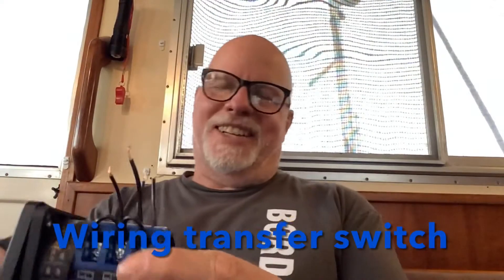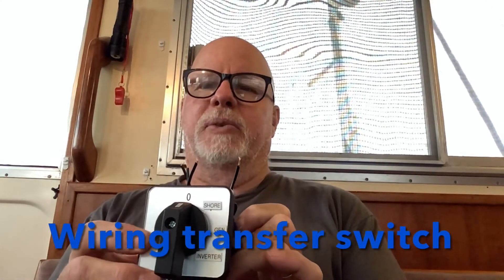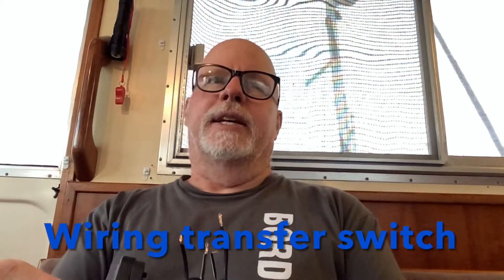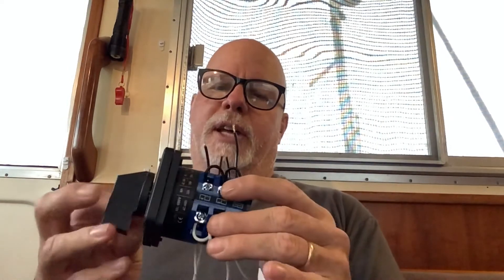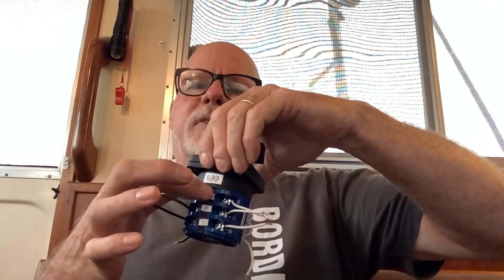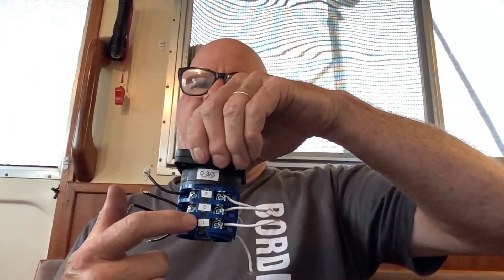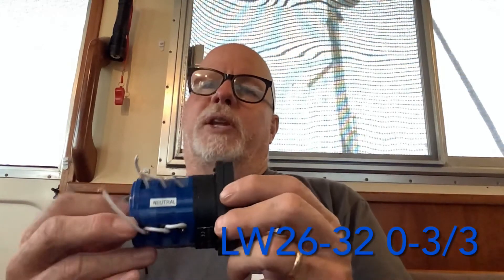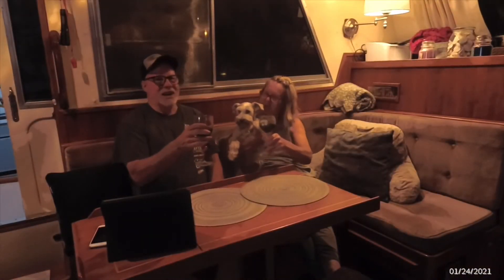Taiss Universal Changeover Switch 32A 690V 4 Position 12 Terminals wiring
Wiring a Taiss Universal Changeover Switch 32A 690V 4 Position 12 Terminals Latching Rotary Cam Selector Switch + SV2-4s Blue Connection Terminal LW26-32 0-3/3 into my boat for Shore Generator and inverter. I will be using the switch single phase 30 amp 110 volt.